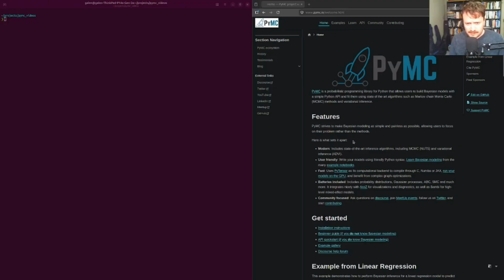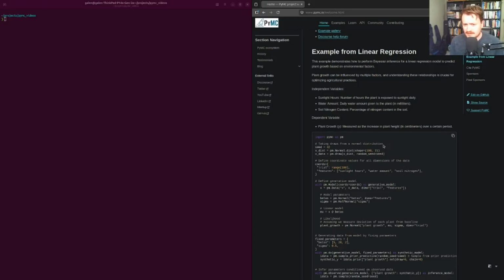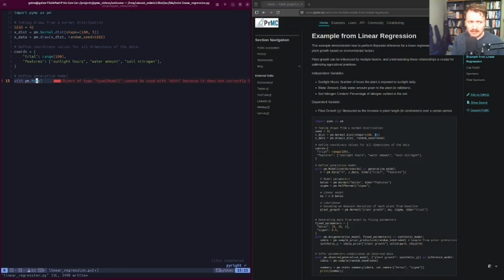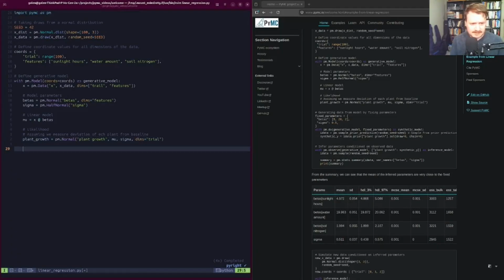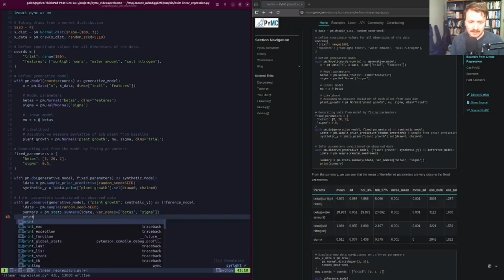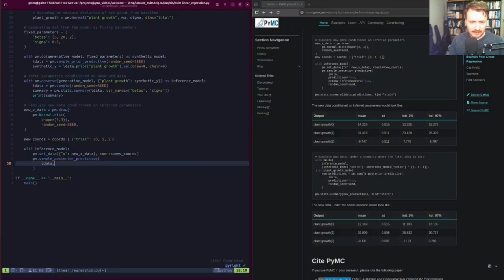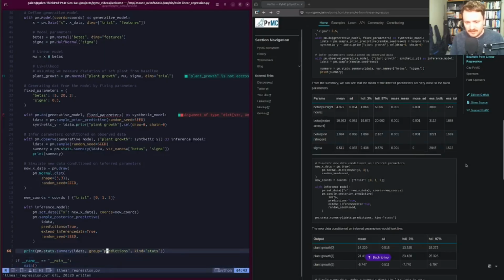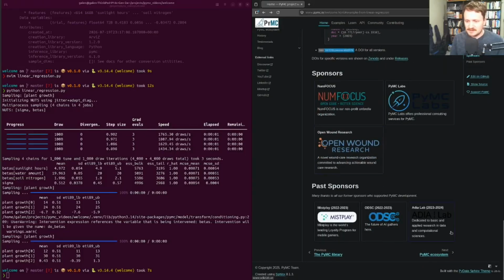Reading the PyMC Documentation - Part 1 - Welcome to PyMC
In this video we go over the "Welcome" page in the PyMC documentation.